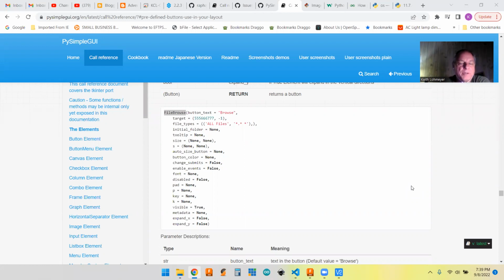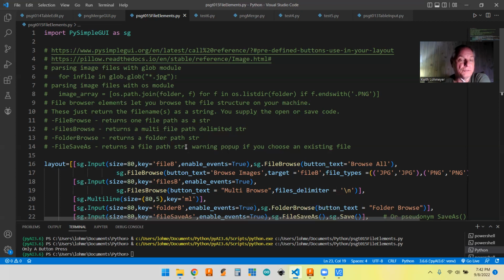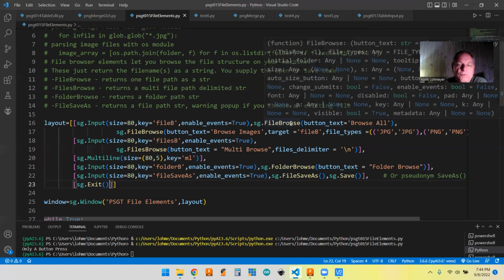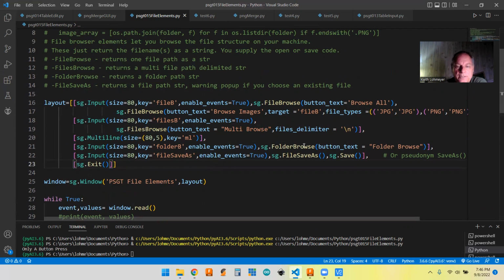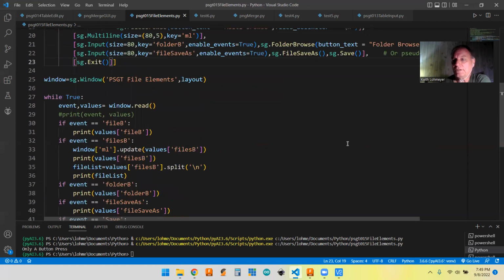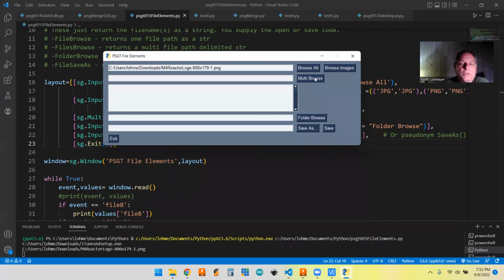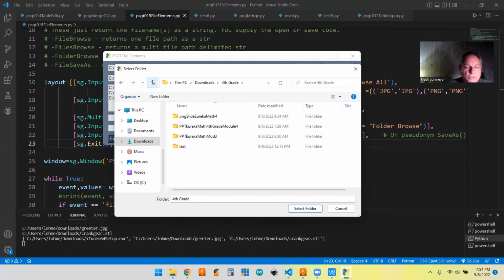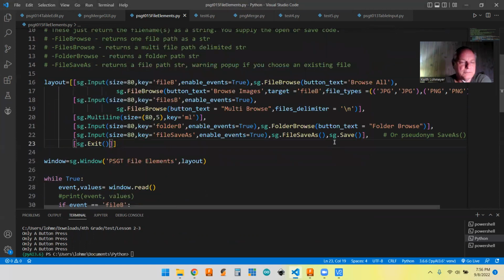FreeSimpleGUI Tips - File Browse Special Buttons